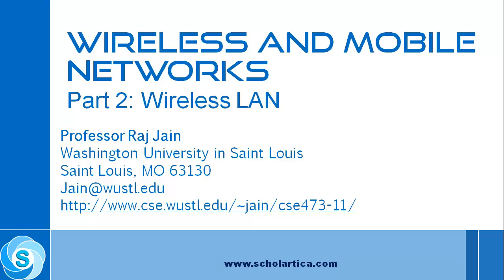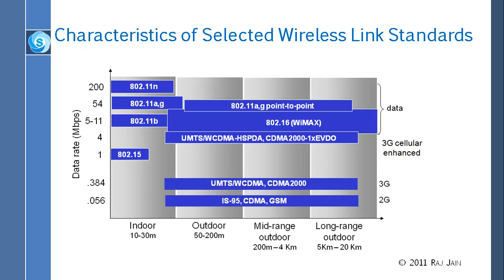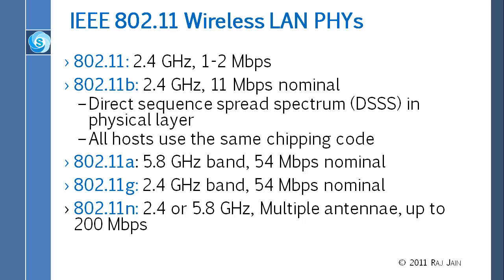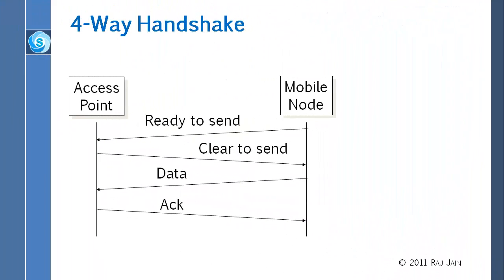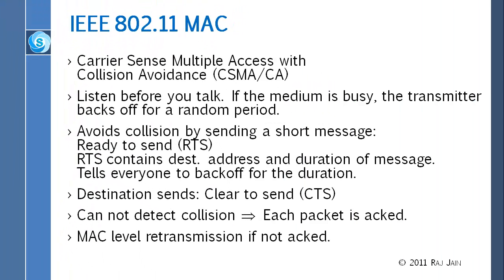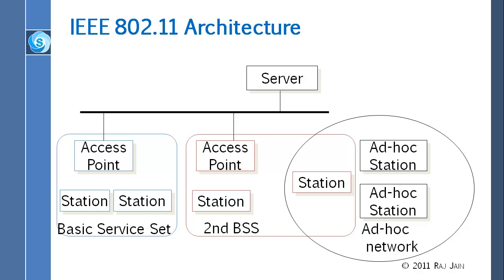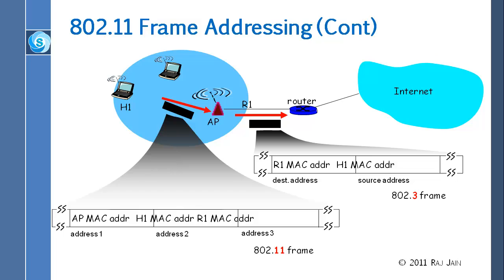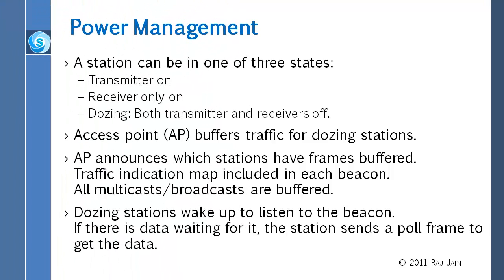Wireless and Mobile Networks Part 2 :WLAN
Fundamental concepts  of wireless LANs are discussed.  WLAN Standards are presented, Power management is explained